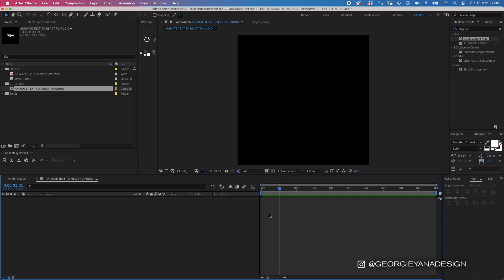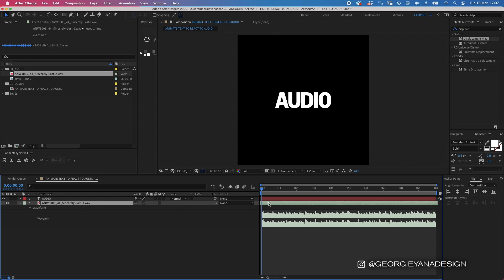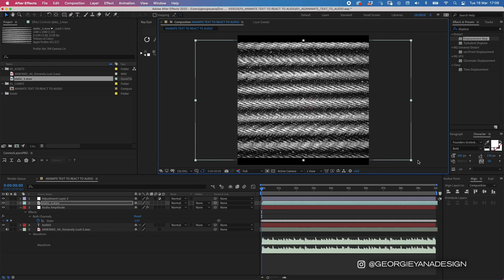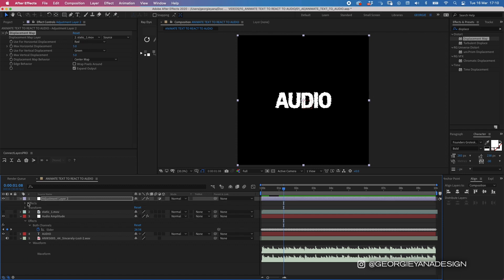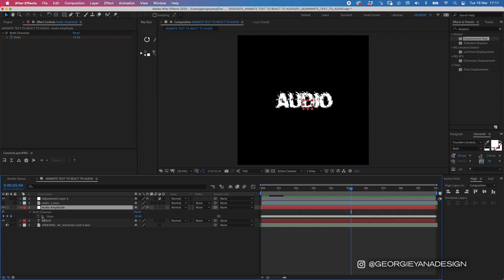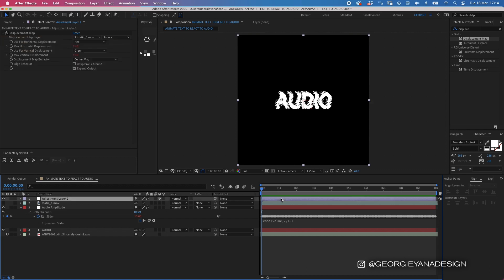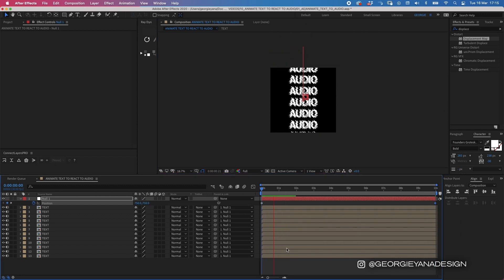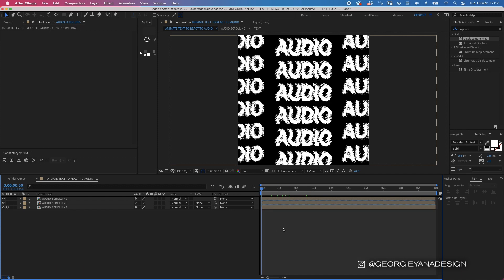How to Make Text React to Music in After Effects | Kinetic Type Tutorial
In this weeks Kinetic Type tutorial I will be showing you how to make text react to music in After Effects. In this super simple and easy to follow tutorial I will use all native After Effects properties to create this glitchy text look that reacts to music.

Breakdown of content
Intro - 00:00​​
Start of Tutorial - 00:23​​
Create more of a composition - 04:33
Outro - 06:30

Let me know what you think of this tutorial in the comments below and if you decide to give this tutorial a go make sure you tag me on Instagram and I'll re-share your work in my Instagram Stories.